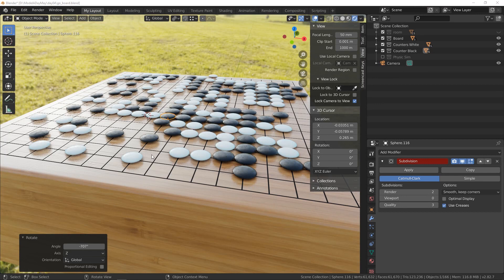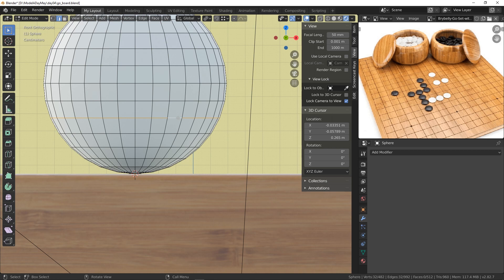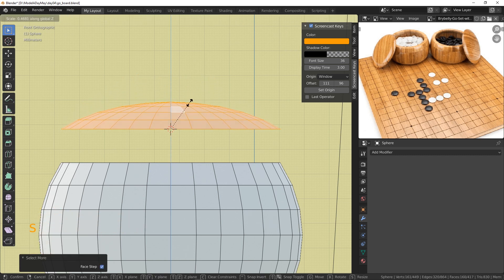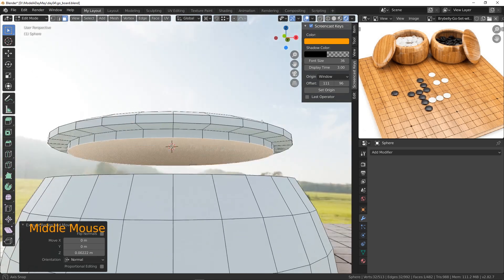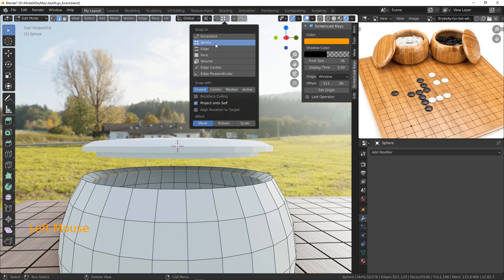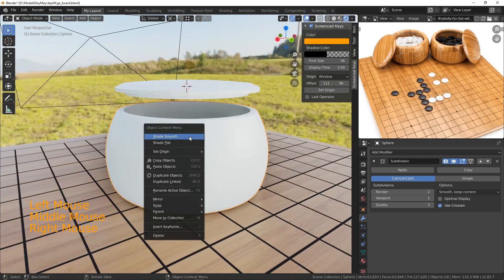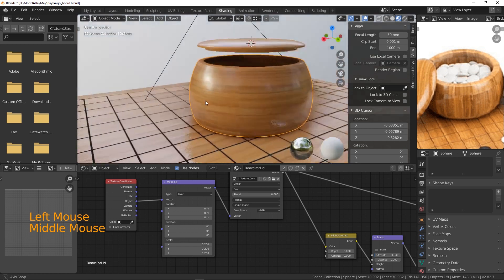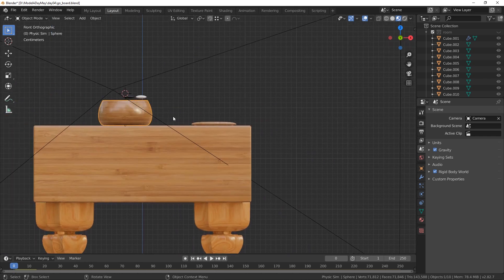A Model A Day in May: Day 5 - Go Bowls (Rigid Bodies) in Blender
Take the "A Model A Day In May" challenge. Create a model every single day in May, start simple and work your way to more complex models as the month goes on. Build a library of models you can use in other scenes and explore some tools and techniques you may have never used before.